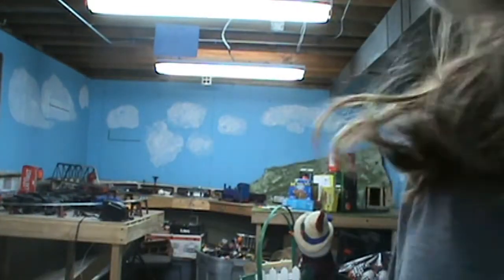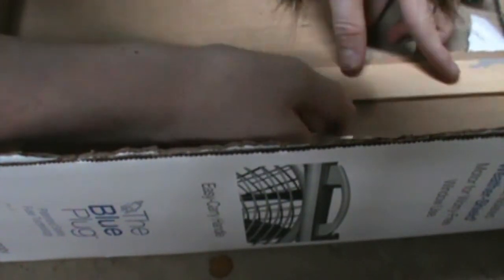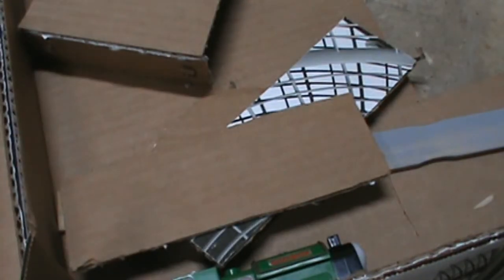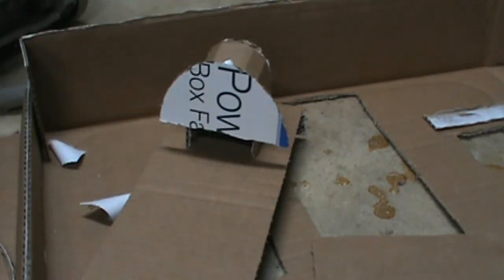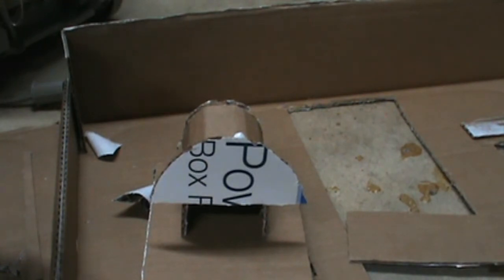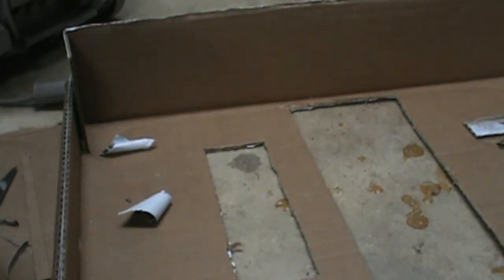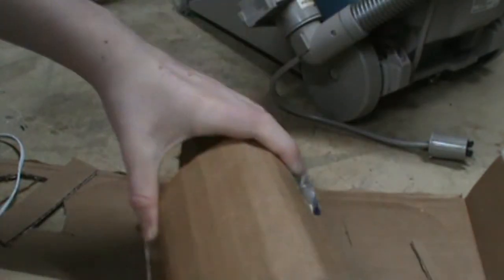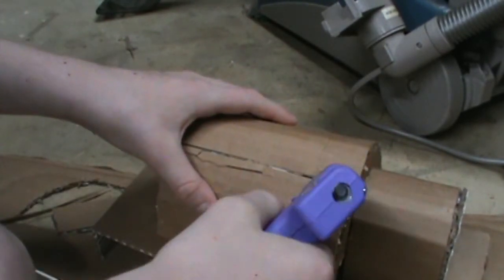Cardboard Peter Sam Build Part 2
part 2 of cardboard peter sam, the boiler